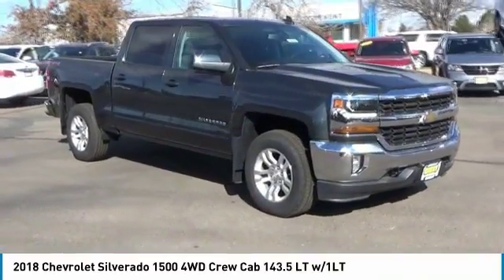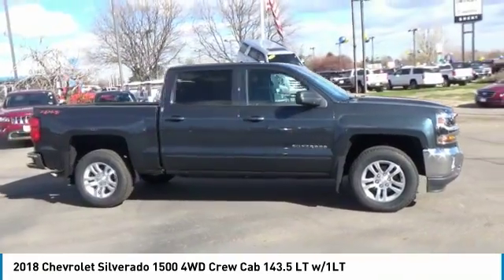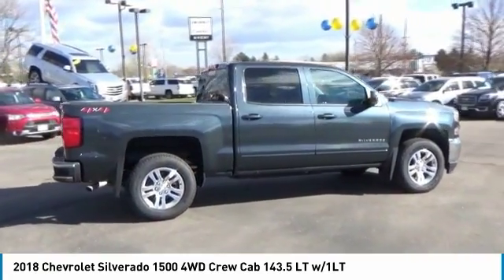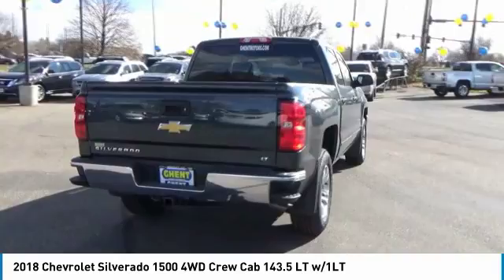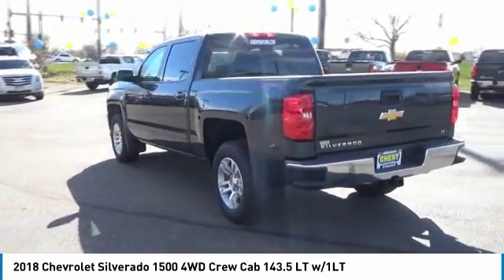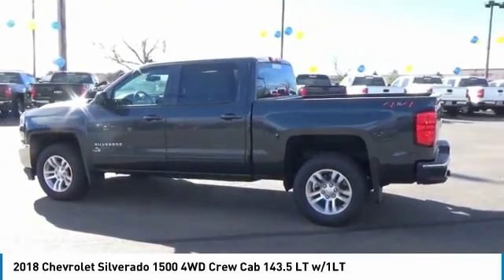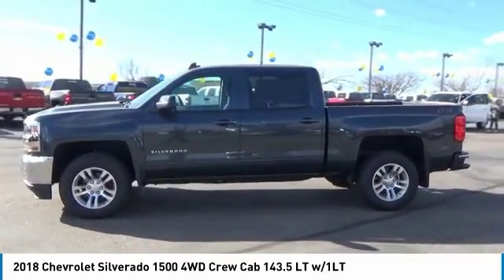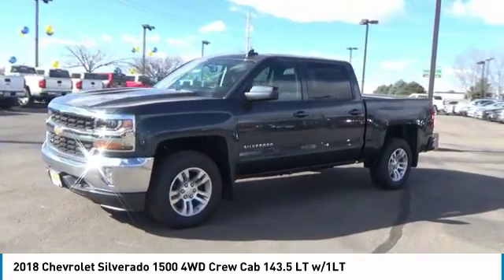2018 Chevrolet Silverado 1500 Greeley | Ft Collins 134234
2018 Chevrolet Silverado 1500 4WD Crew Cab 143.5 LT w/1LT

EPA 21 MPG Hwy/16 MPG City! Back-Up Camera, 4x4, Satellite Radio. LT trim, GRAPHITE METALLIC exterior and JET BLACK interior CLICK ME! KEY FEATURES INCLUDE: 4x4, Back-Up Camera, Satellite Radio, CD Player, Onboard Communications System Privacy Glass, Keyless Entry, Steering Wheel Controls, Electronic Stability Control, Heated Mirrors. OPTION PACKAGES: ALL STAR EDITION for Crew Cab and Double Cab, includes (AG1) driver 10-way power seat adjuster with (AZ3) bench seat only, (CJ2) dual-zone climate control, (BTV) Remote Vehicle Starter system, (C49) rear-window defogger and (KI4) 110-volt power outlet (Includes (Z82) Trailering Package, (G80) locking differential and (T3U) LED front fog lamps. (N37) manual tilt and telescopic steering column included with (L83) 5.3L EcoTec3 V8 engine. ENGINE, 5.3L ECOTEC3 V8 WITH ACTIVE FUEL MANAGEMENT, DIRECT INJECTION AND VARIABLE VALVE TIMING includes aluminum block construction (355 hp [265 kW] @ 5600 rpm, 383 lb-ft of torque [518 Nm] @ 4100 rpm; more than 300 lb-ft of torque from 2000 to 5600 rpm), TRAILERING PACKAGE includes trailer hitch, 7-pin and 4-pin connectors Includes (G80) locking rear differential. WHEELS, 18 X 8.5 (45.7 CM X 21.6 CM) BRIGHT-MACHINED ALUMINUM, SEATS, FRONT 40/20/40 SPLIT-BENCH, 3-PASSENGER, AVAILABLE IN CLOTH OR LEATHER includes driver and front passenger recline with outboard head restraints and center fold-down armrest with storage. Also includes manually adjustable driver lumbar, lockable storage compartment in seat cushion, and storage pockets. (STD) Includes (AG1) driver 10-way power seat-adjuster with (PCM) LT Convenience Package, (PDA) Texas Edition or (PDU) All Star Edition.), REMOTE VEHICLE STARTER SYSTEM Includes (UTJ) Theft-deterrent system.), AUDIO SYSTEM Horsepower calculations based on trim engine configuration. Fuel economy calculations based on original manufacturer data for trim engine configuration. Please confirm the accuracy of the included equipment by calling us prior to purchase.